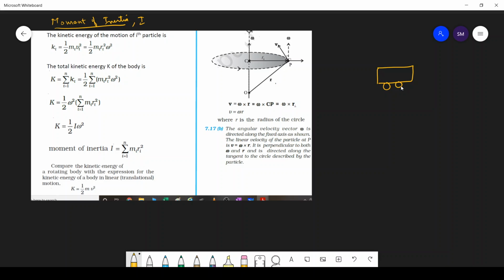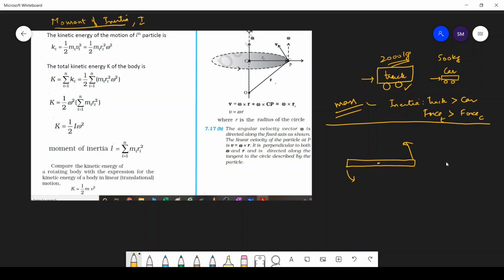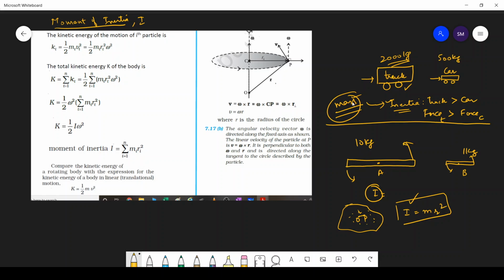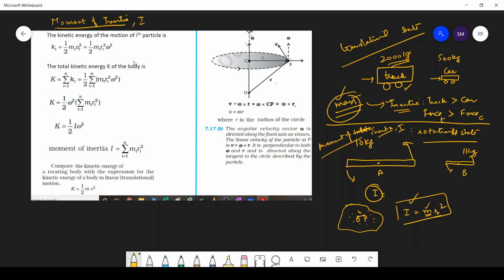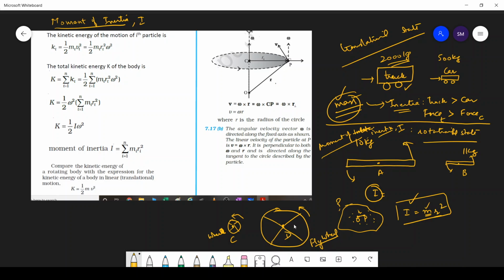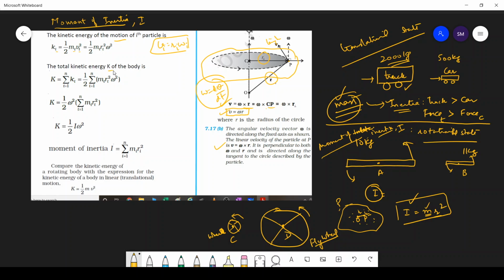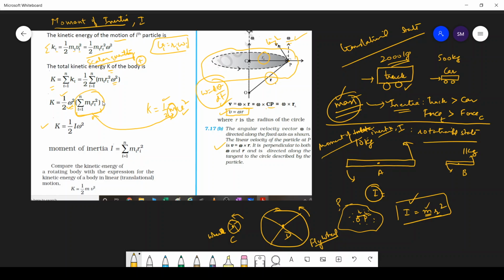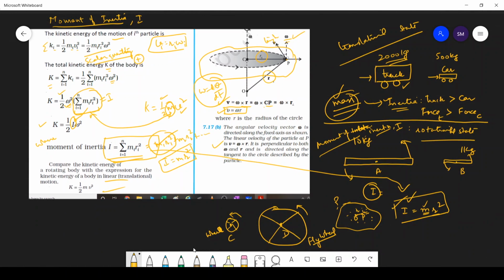#22 class 11 Physics NCERT ch 7 moment of inertia